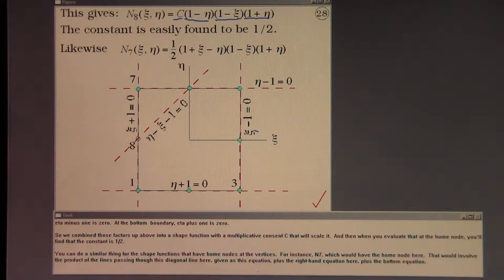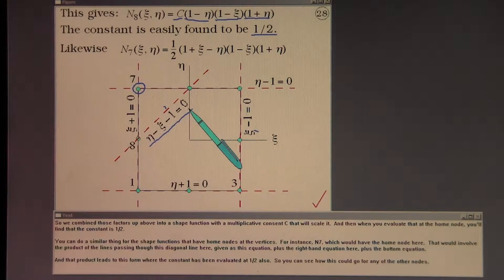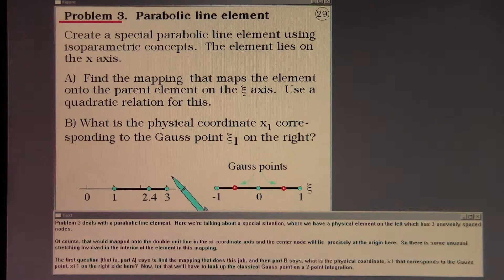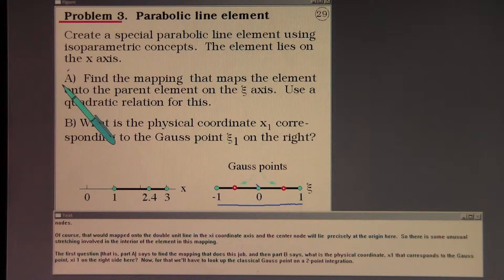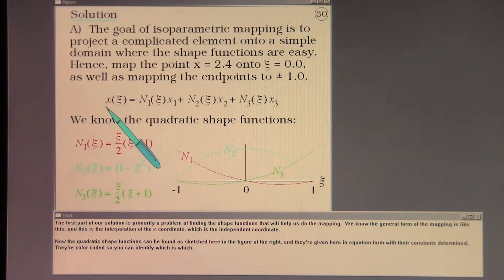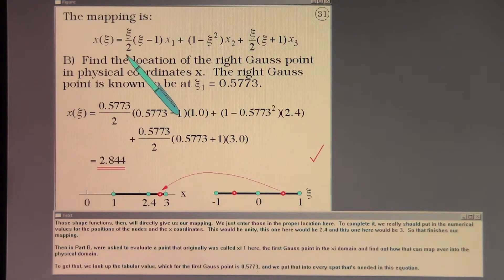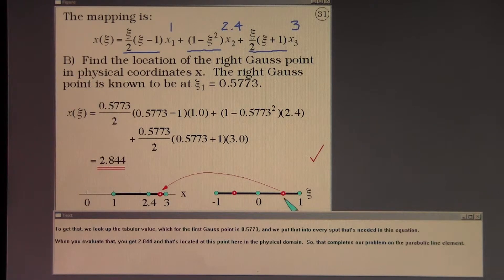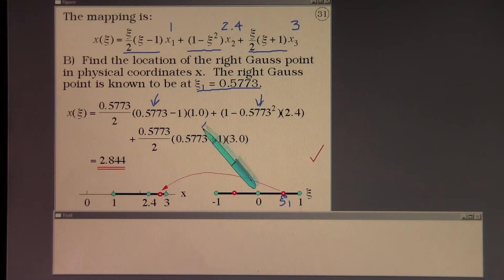Isoparametric Elements. Lecture 20, Part B.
Continuation of isoparametric element theory.  Examples.